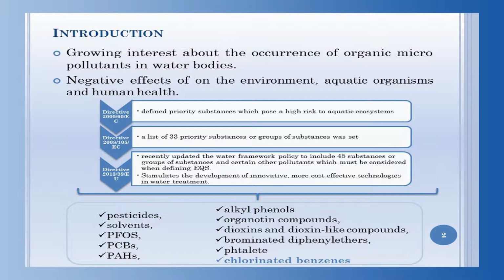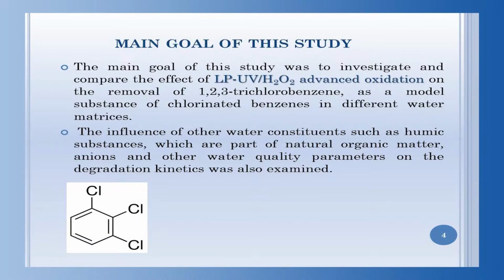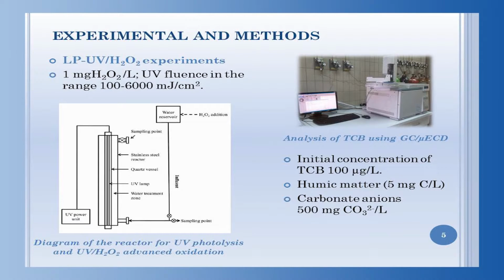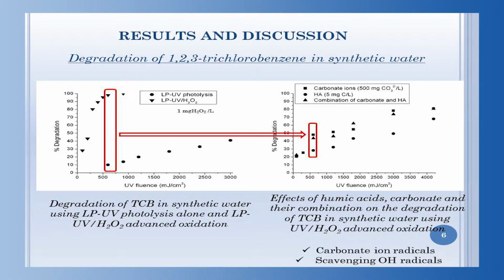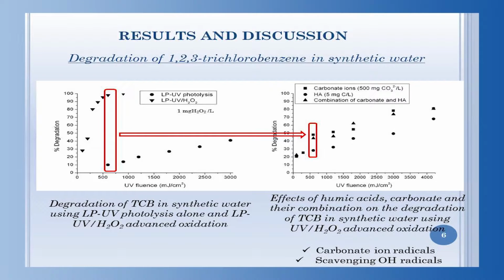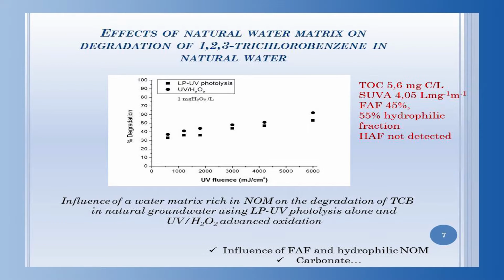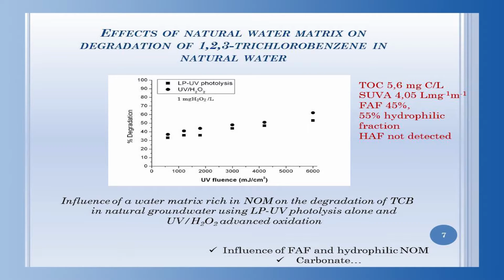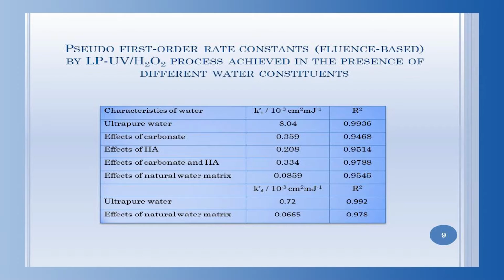Jelena Molnar Jazić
Degradation of 1,2,3-trichlorobenzene in Synthetic and Natural Water Using LP-UV/ H2O2 Advanced Oxidation Process - presentation at IWA SPECIALIST GROUNDWATER CONFERENCE, Belgrade, 09–11 June, 2016